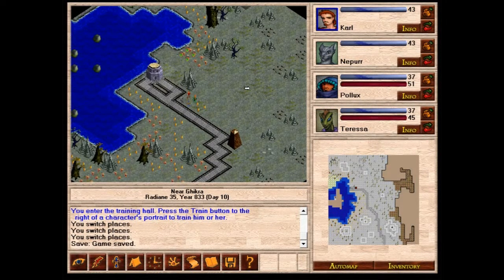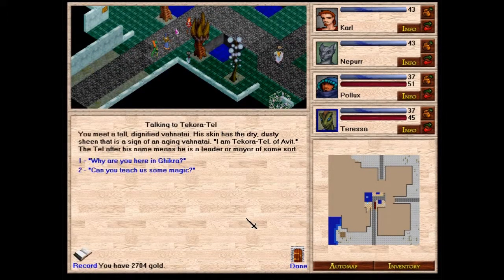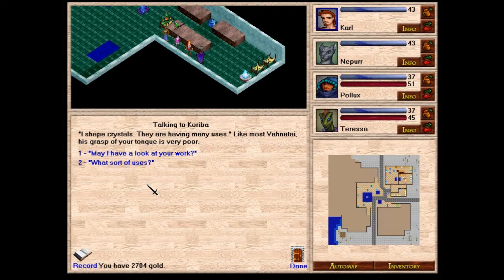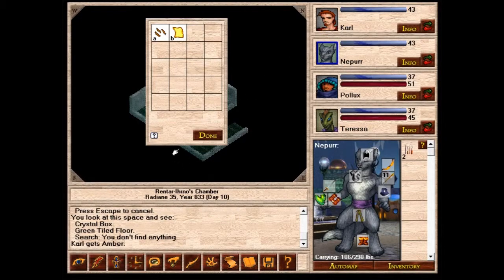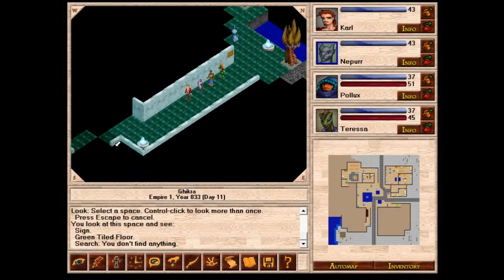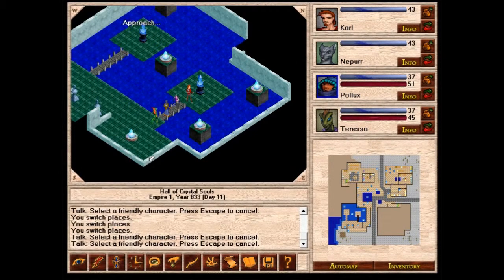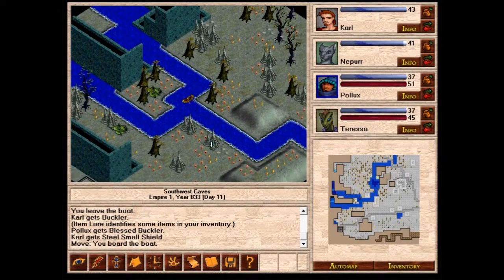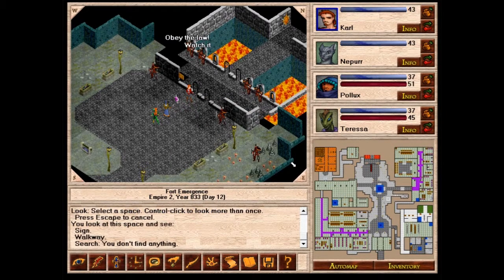Let's Play Avernum 3 Part 10: Ghikra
Ah, the Vahnatai.  Still as alien as ever.